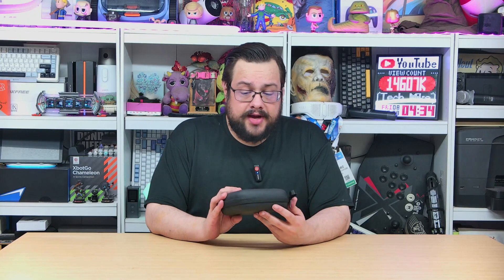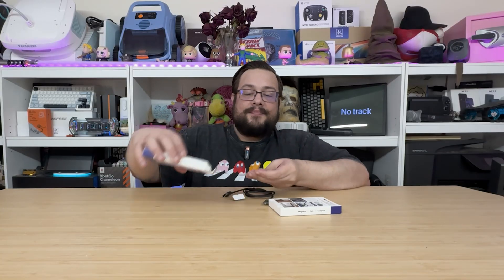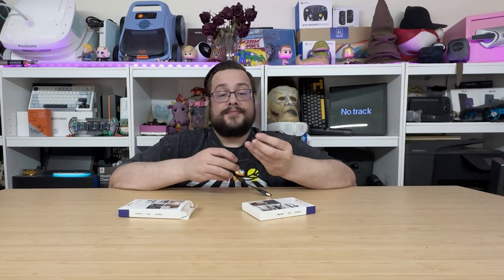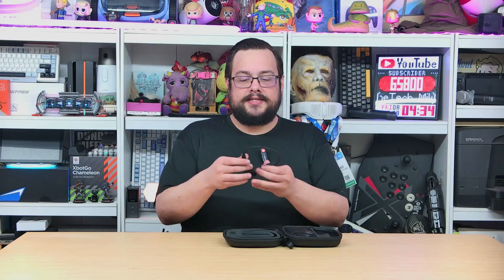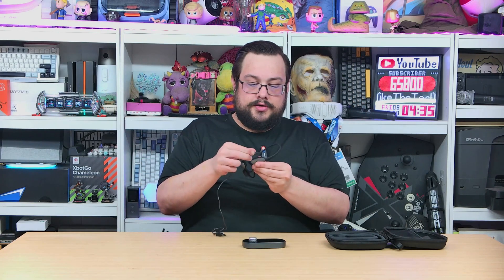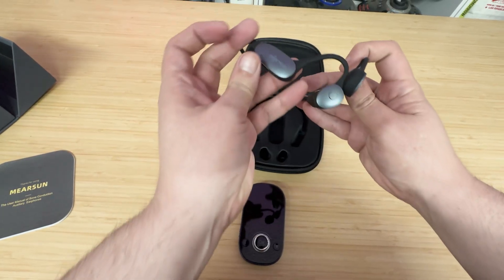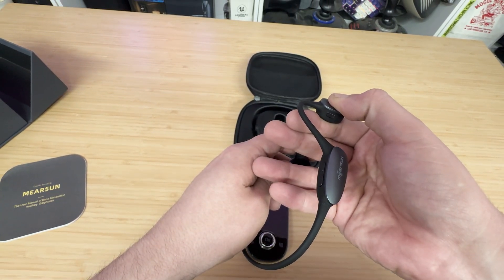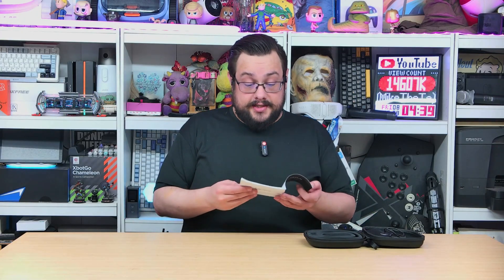I Tried a Bone Conduction Hearing Aid for a Month! (Mearsun MES-E100)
Discover the Mearsun MES-E100 bone conduction hearing aid—an over-the-counter, self-fitting device that transforms hearing clarity. Powered by an AI algorithm trained on millions of models, this innovative gadget allows effortless personalization via a handheld fitting device or mobile app, boosting speech recognition accuracy by over 20 percent. Its bone conduction design bypasses the ear canal, reducing the risk of infections, earwax buildup, and hearing damage, while adaptive noise reduction technology ensures crystal-clear sound in any environment. Equipped with Bluetooth, an IPX5 waterproof rating, a 14-hour battery life with magnetic fast charging, and dual functionality for hearing and music, the MES-E100 offers premium hearing performance at an accessible price. Perfect for individuals with mild to moderate hearing loss, conductive hearing issues, or seeking a modern, discreet alternative to traditional aids, this video dives into hands-on setup, sound tests, pros and cons, and whether this self-fitting innovation could be your next hearing solution.